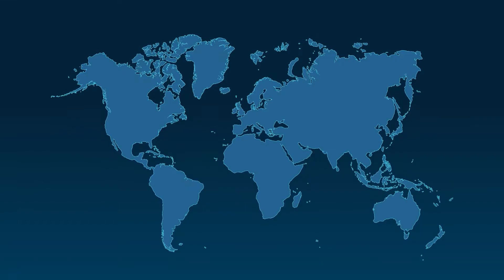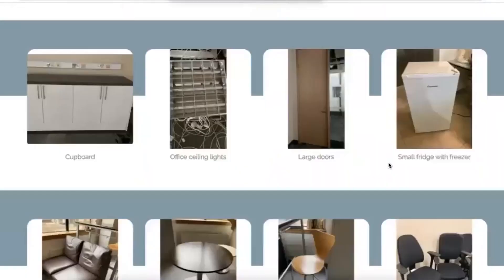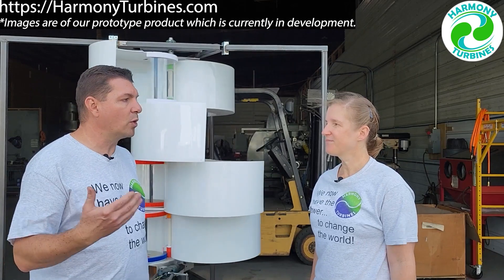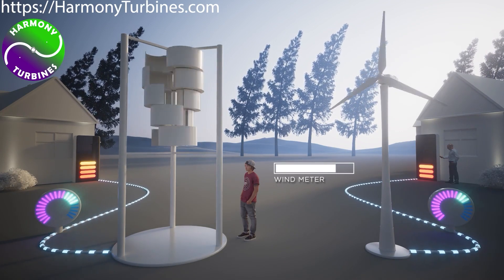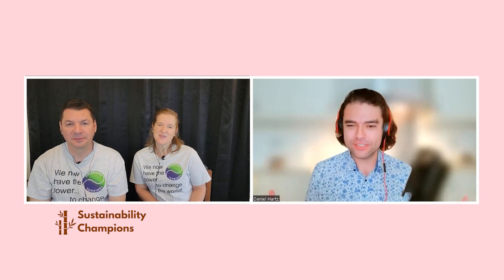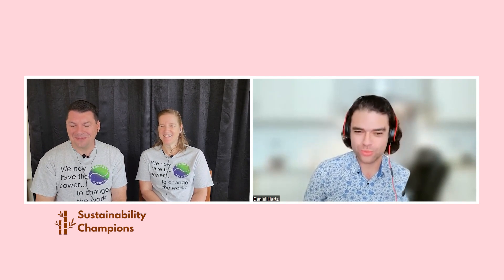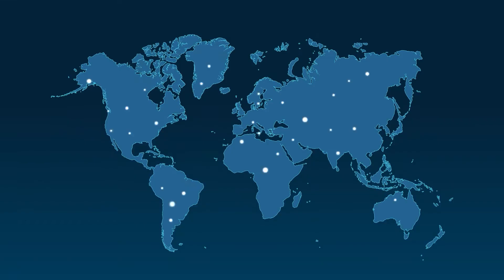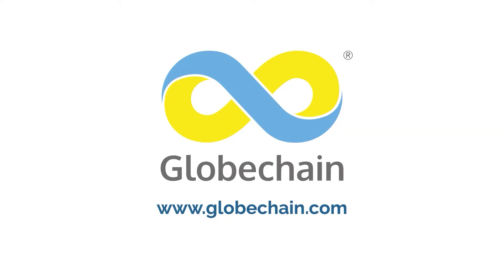This company is changing everything we know about wind turbines!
Series 1, episode 9 of the Sustainability Champion’s Podcast 🎙

Introducing Cheryl and Chris Moore, the Co-Founders and inventors of Harmony Turbines, a company that was founded with the idea to create a simple, efficient and affordable residential wind turbines that could meet the needs of most homeowners.

Founded in August 2020, Harmony Turbines have the goal of developing a wind turbine solution that can achieve mass adoption in the residential marketplace by addressing the deficiencies that are often overlooked by current wind turbines.

Chris Moore, Co-Founder of Harmony Turbines, is no stranger to the Clean Energy R&D space. Since 1998, he has worked with many teams and organisations to create innovative solutions for a cleaner, more sustainable future.

From his experiences, he has seen first-hand the issues with the current wind turbine models and is determined to create a more effective solution.

So what are the disadvantages of conventional wind turbines and why are Harmony Turbines looking to innovate and improve upon the existing models?

Although wind energy is a renewable, greener option of energy, it too still has its limitations. For example, many turbines pose a threat to the surrounding wildlife. Flying birds and bats whose habitats or migratory paths pass through turbines can be injured or killed if they fly under the blades of a turbine.

What’s more is that many turbines come with an expensive upfront cost and can, in some cases, be unreliable/unpredictable.

With Chris and Cheryl’s solution, they are looking to address these problems with Harmony Turbines and make clean, green energy more efficient and cost effective.

Their goal is simple: they want to help make the world a better place. And, in their view, it starts with giving more people the ‘power’ to change the world.

An inspiring and innovative couple, this week we speak with both Cheryl and Chris on our ninth podcast episode to discuss their product and their current kickstarter campaign.

Presented by: Daniel Hartz
Produced by: Daniel Hartz & Peter Donnelly
Video Edit by: Abdallah Raddadi

Sustainability Champions Ltd.